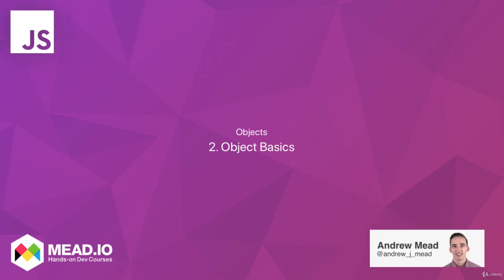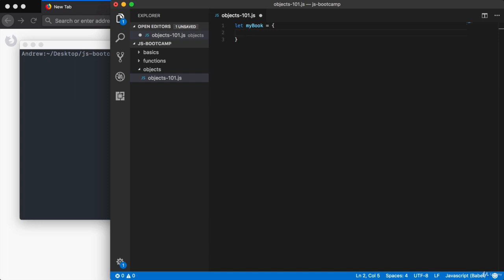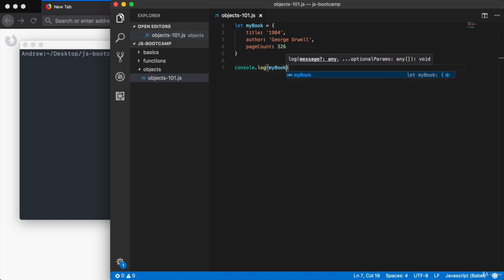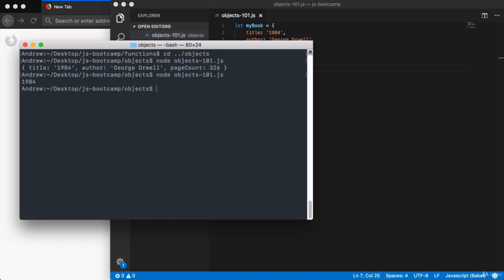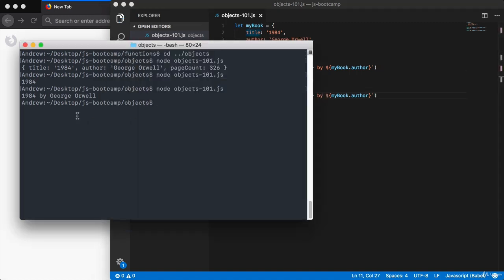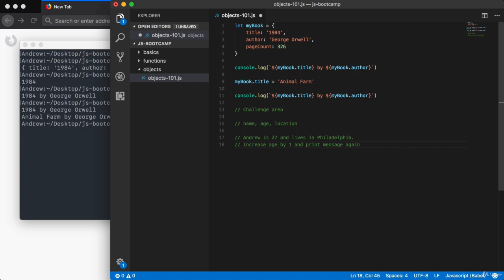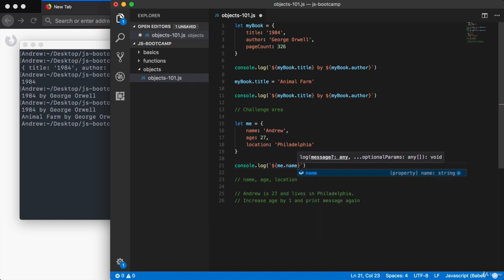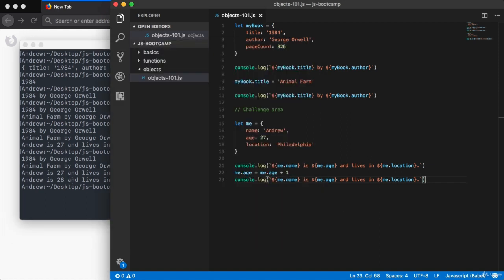5. JavaScript Objects | 2 Object Basics